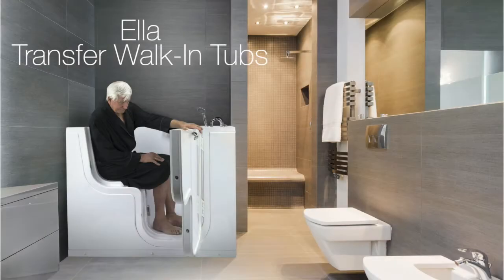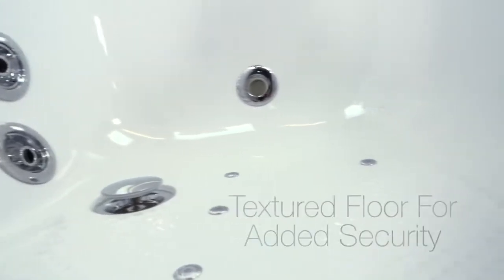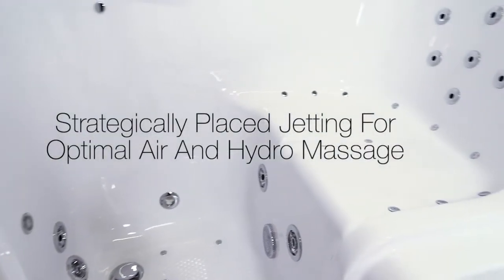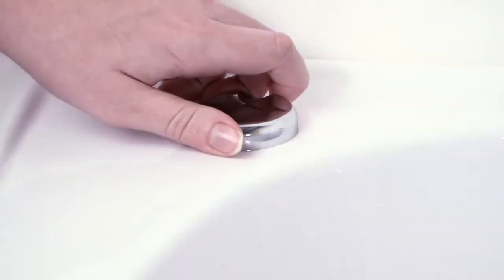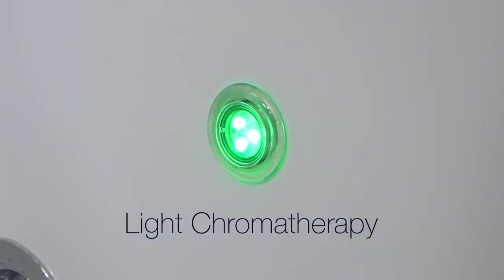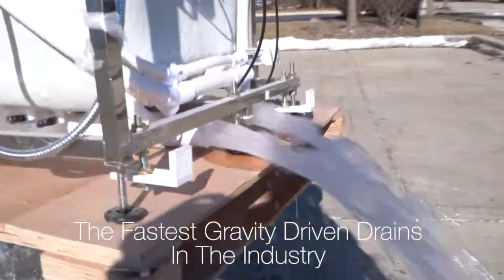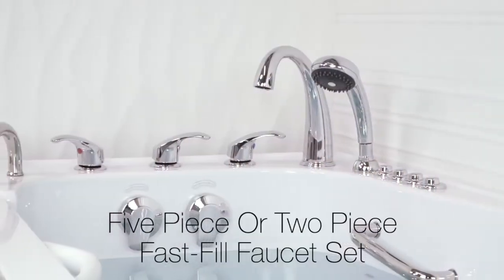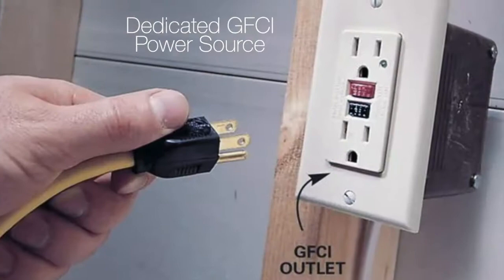Ella Walk-In Tubs Transfer Tub Series Short Video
The Ella Transfer Wheelchair Accessible Bathtub is designed for bathers who use a wheelchair or for those who simply need an easy-to-enter bathtub. With a barrier-free sidewall design, the bather can conveniently open the L-shaped aluminum door and slide into the bathtub. Strategically positioned air and hydro jets allow for a supremely relaxing experience. Two pre-installed grab bars allow for easier access and maneuverability.